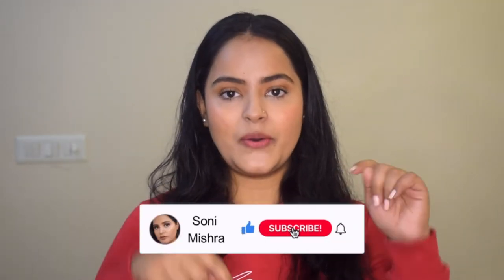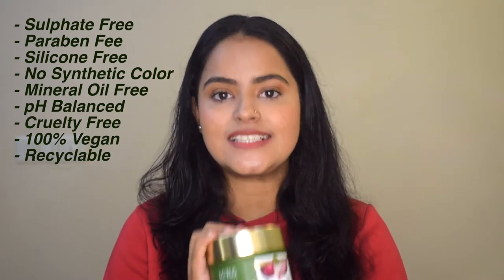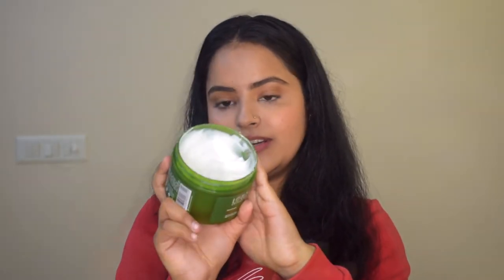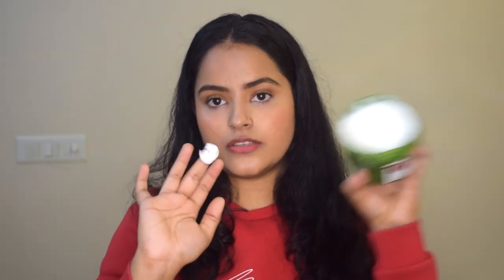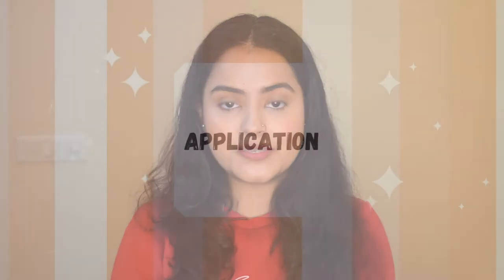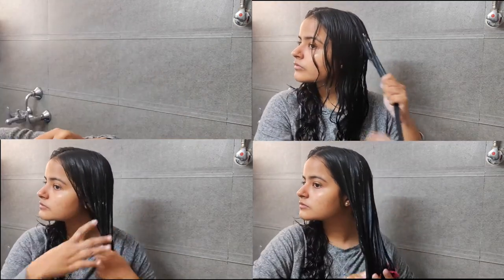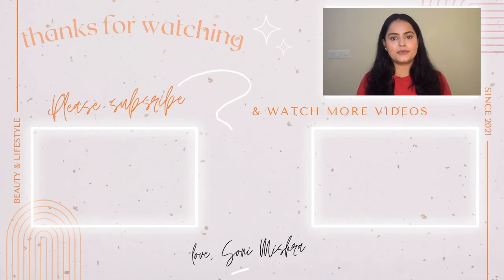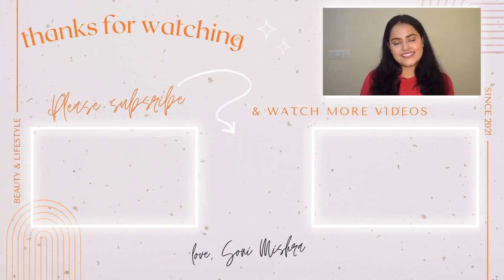Honest Review: Lotus Botanicals Red Onion Total Repair Hair Mask |Fix Dry & Frizzy Hair| Soni Mishra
Hi guys,
Lotus Botanicals harness the real power of nature for every beauty and wellness needs. Their products are sulfate free, paraben free, silicon free and cruelty free.